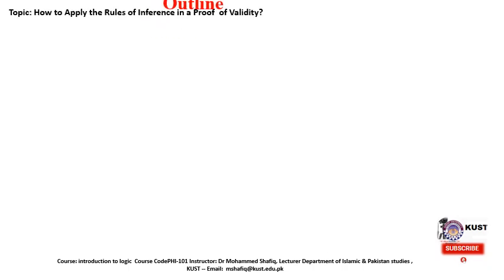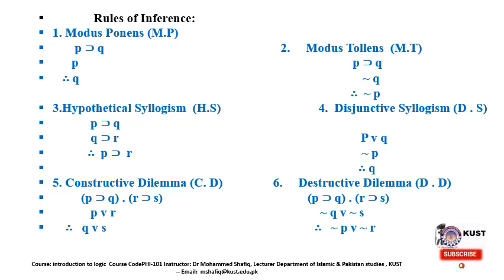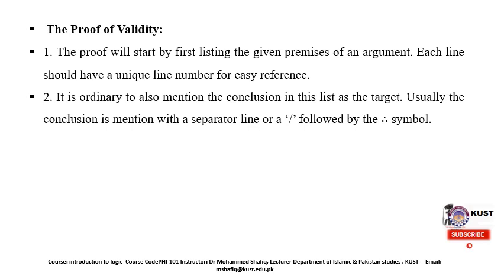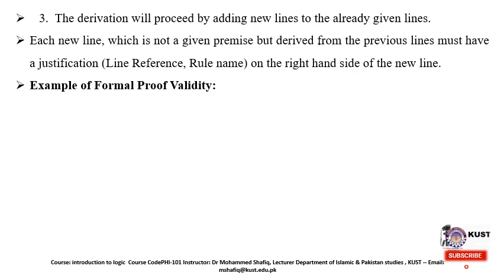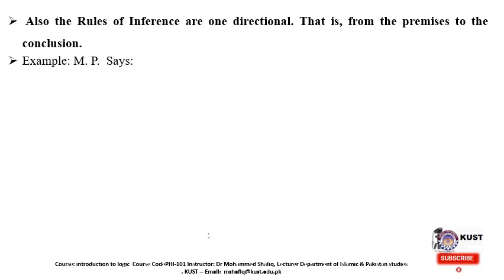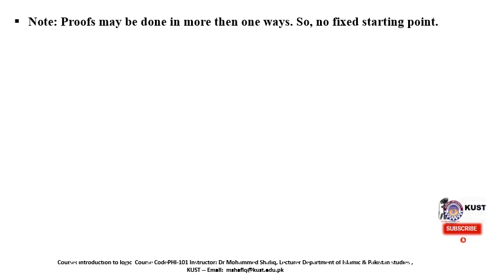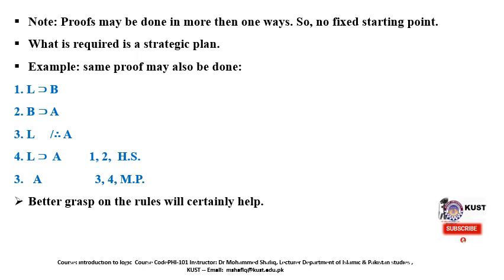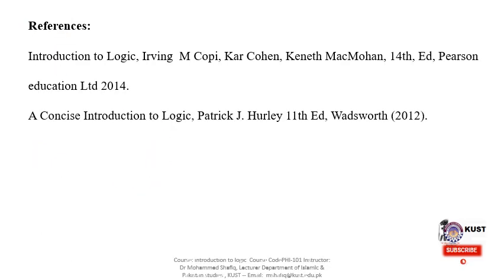PHI 101 Lecture 30